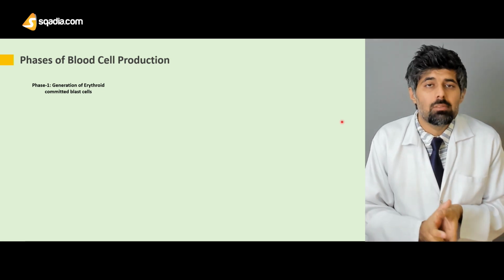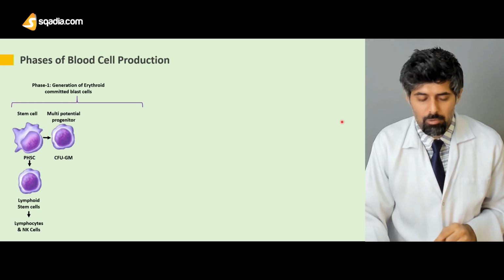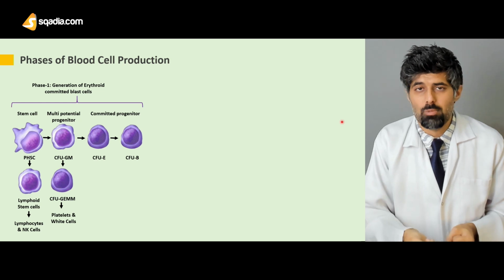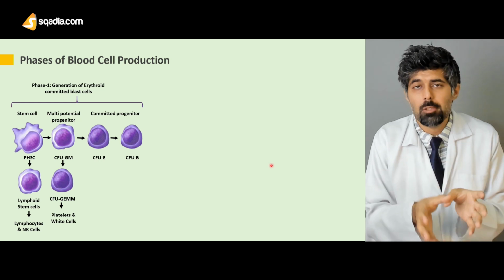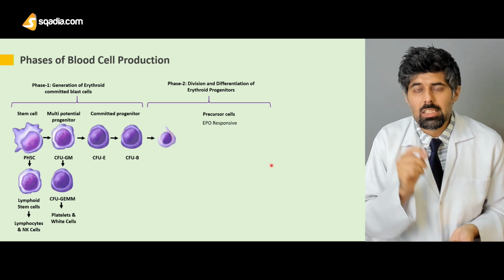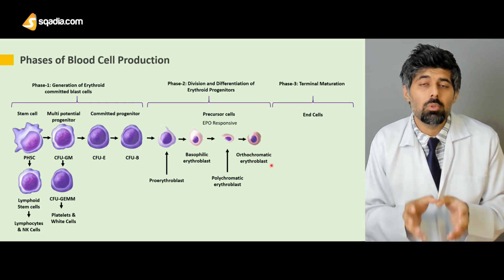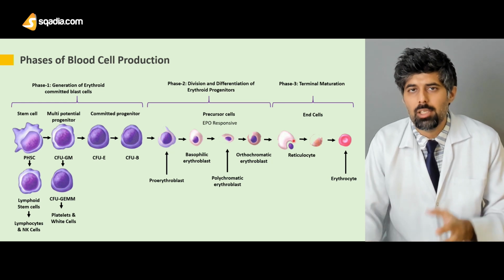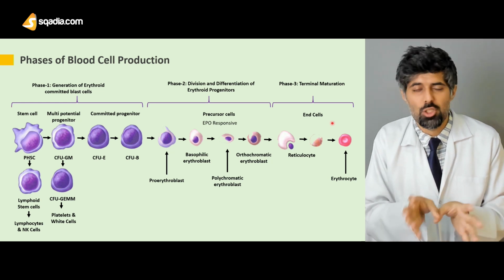Erythropoiesis | Genesis of RBCs | Human Physiology Video | Medical Student V-Learning™